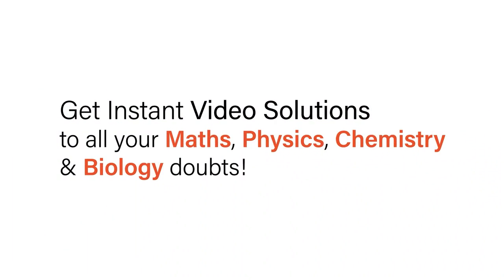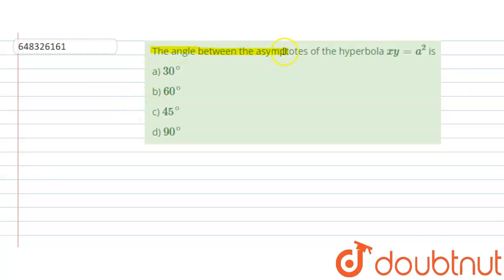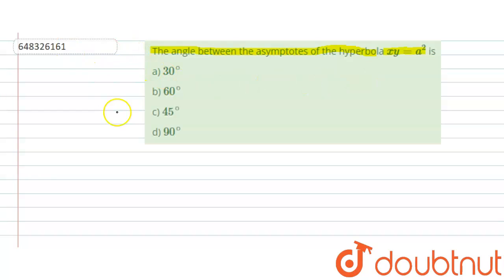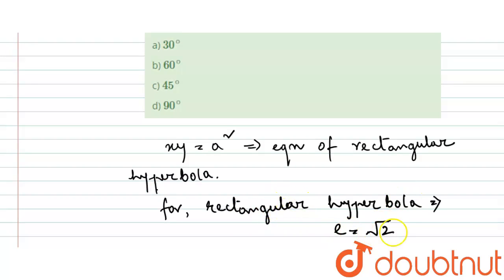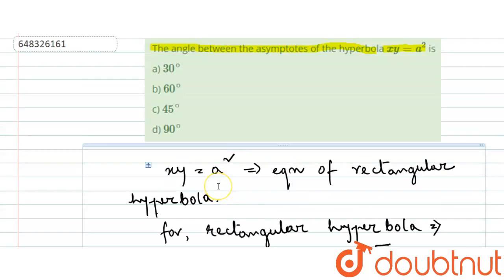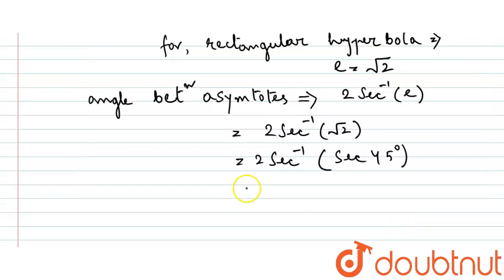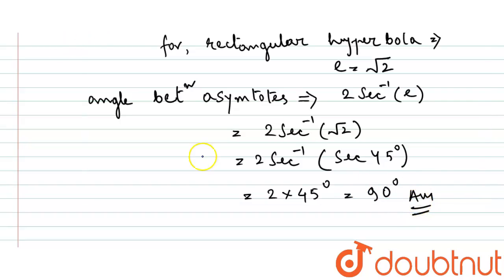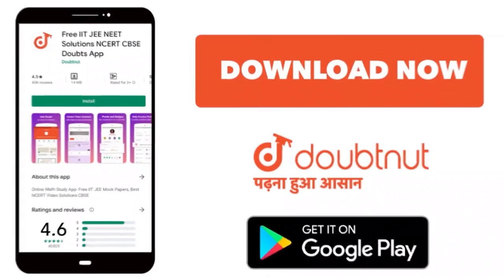The angle between the asymptotes of the hyperbola xy= a^2 is | 12 | MATHS | AAKASH S...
The angle between the asymptotes of the hyperbola xy= a^2 is
Class: 12
Subject: MATHS
Chapter: HYPERBOLA
Board:IIT JEE

👉 Have Any Query? Ask Us.